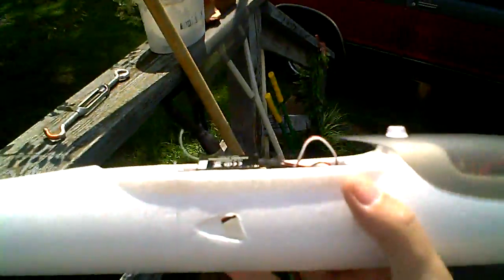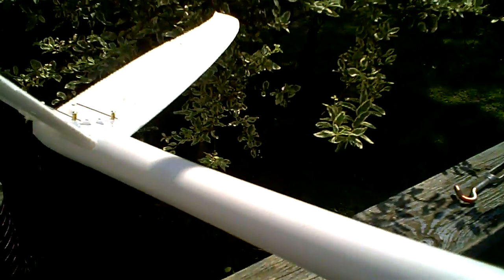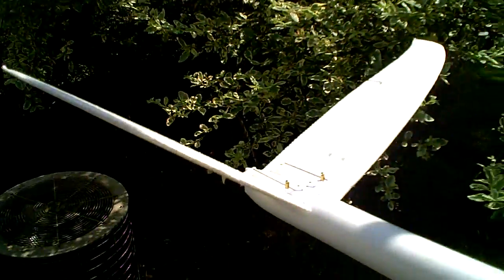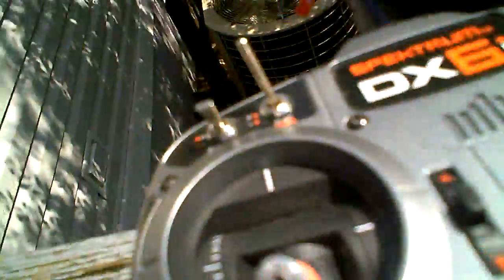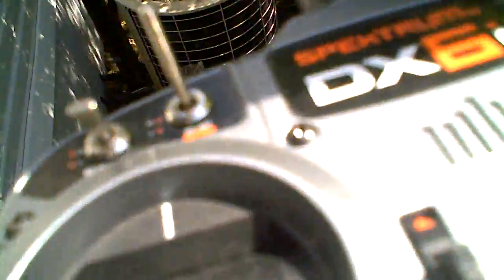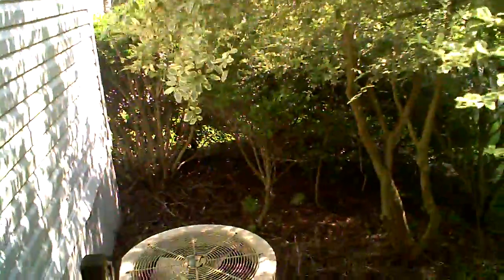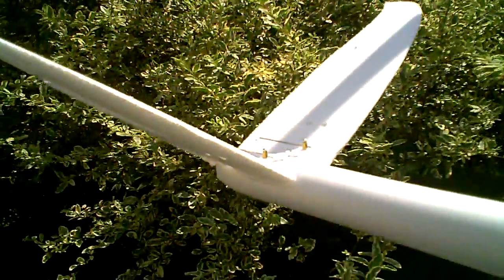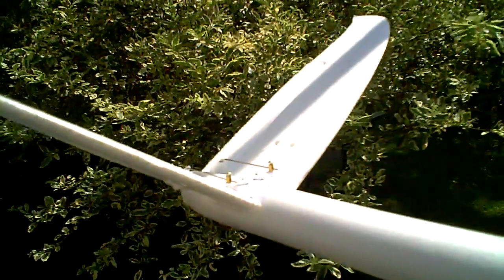120723 VTail Prop Blast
ST Blaze V-Tail flutter induced by propwash.
Observed while testing new BB Model Turbo spinner with AeroNaut CAM Carbon 10x7 prop.